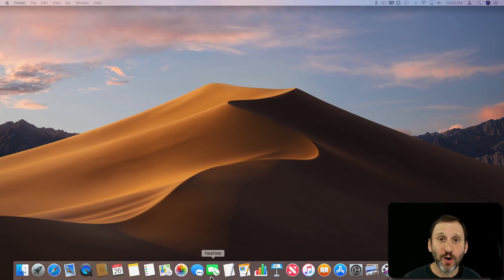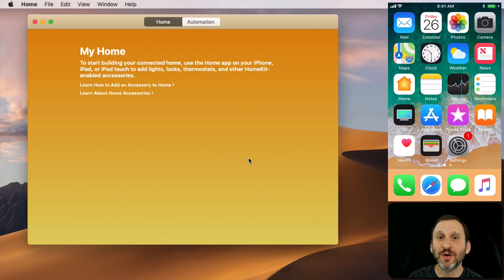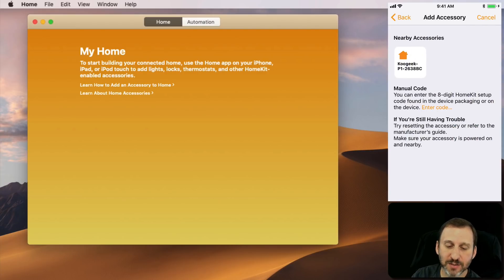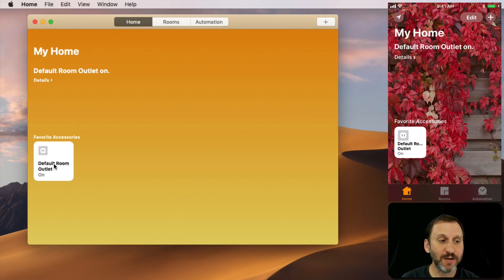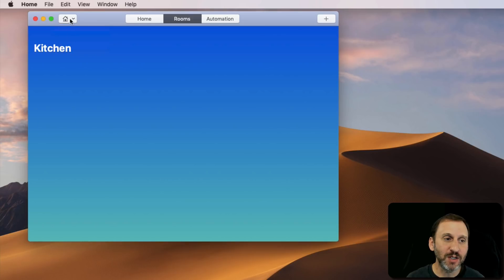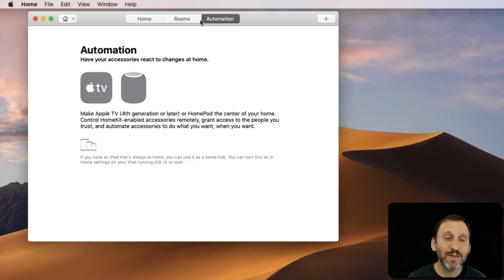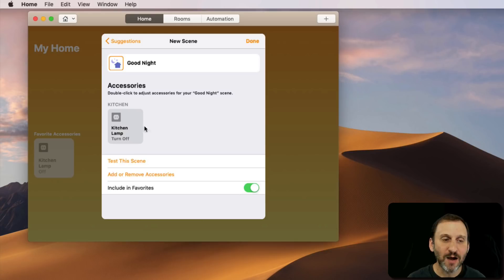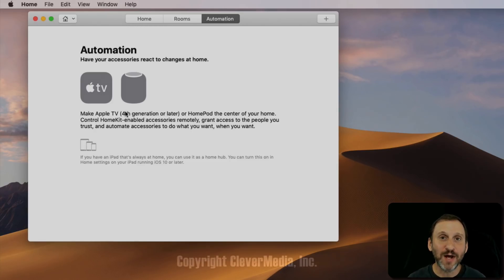Use the macOS Home App To Control Home Devices (MacMost #1777)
The new Home app in macOS Mojave allows you to control lights and other devices in your Home. It is a simple extension of the Home app and HomeKit functionality that has already existed in iOS for a while. Now you can control those devices using your Mac too.